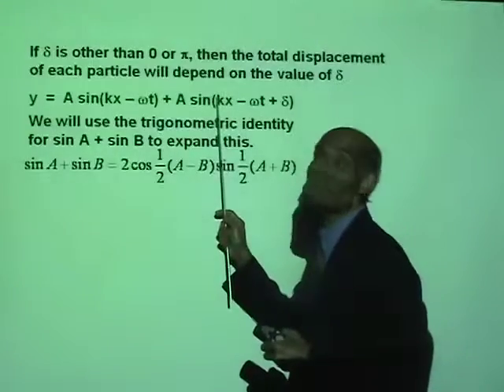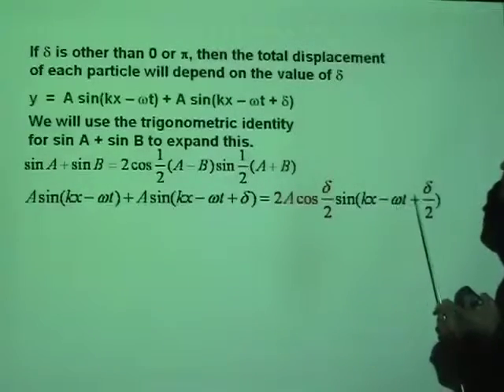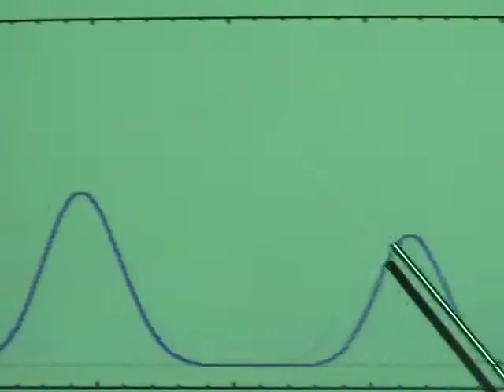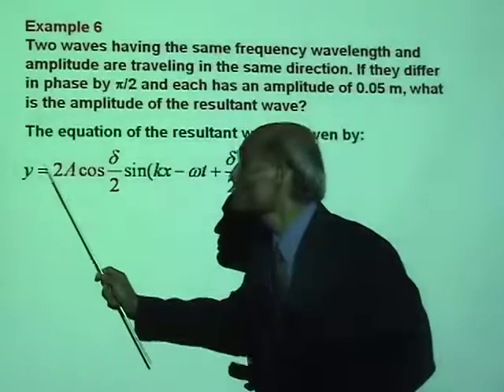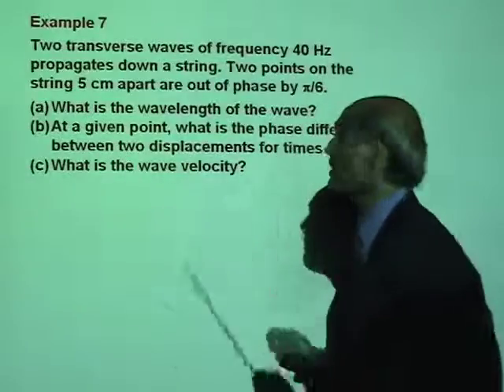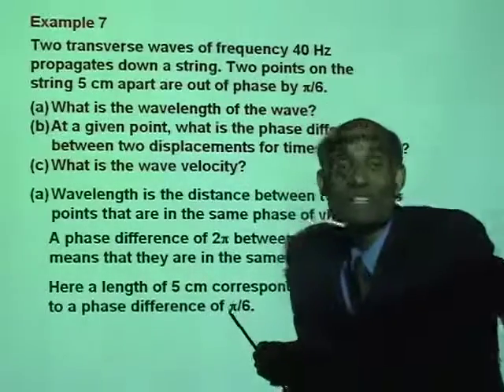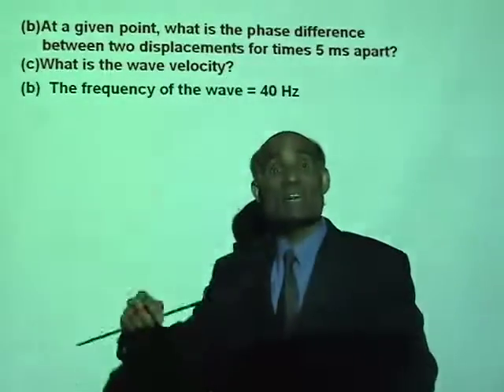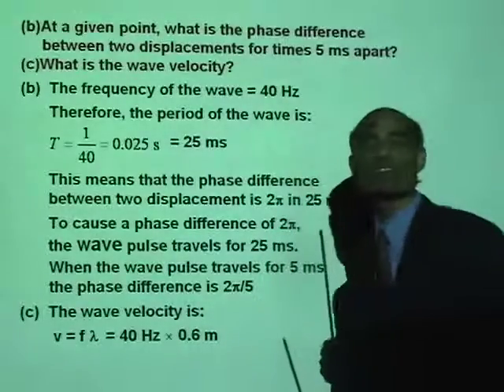PHY2048 Lesson 5 3a Harmonic Waves v